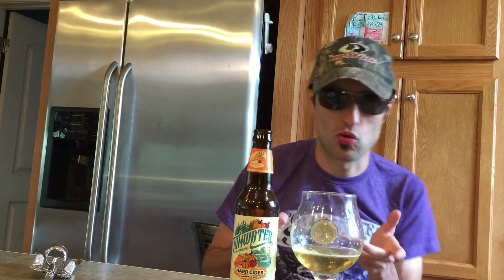Tumwater brewing hard cider pumpkin pie by fish brewing company